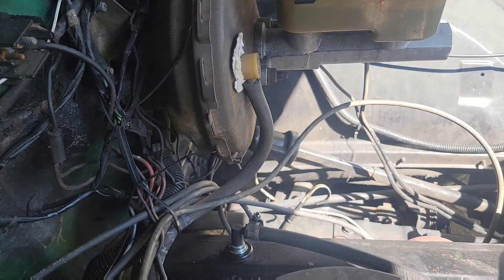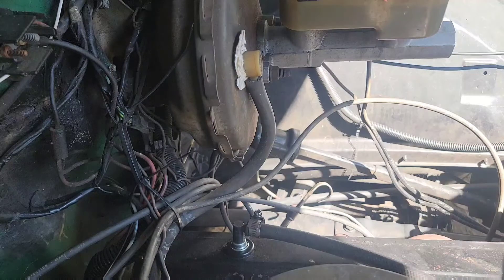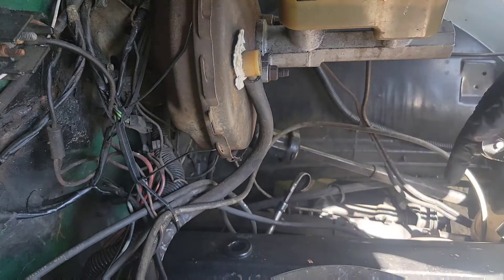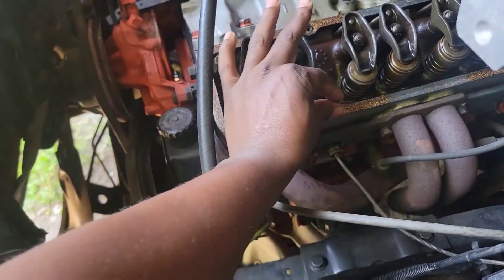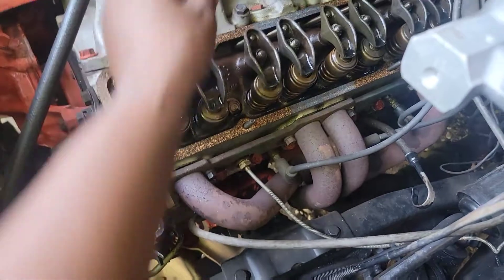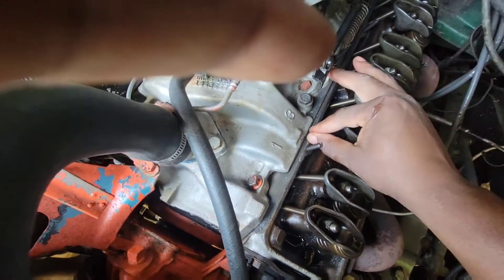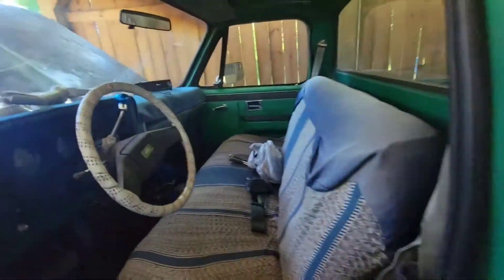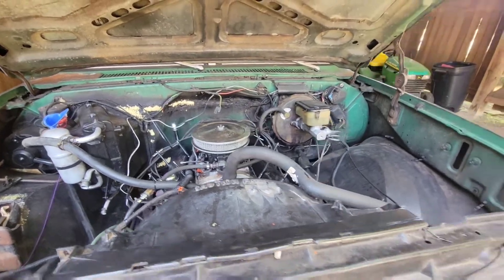EVERY CHEVY NEEDS THIS UPGRADE!!! 😁 👍